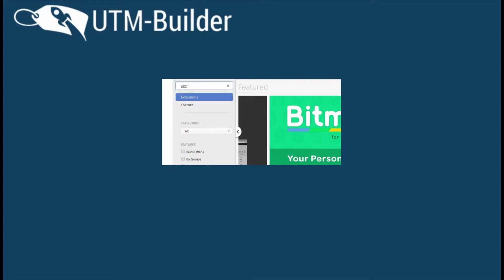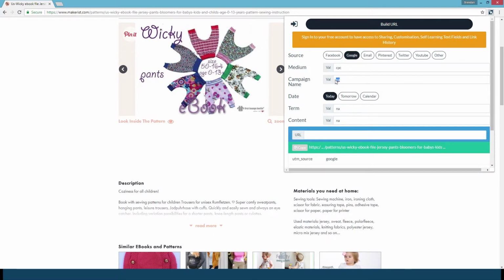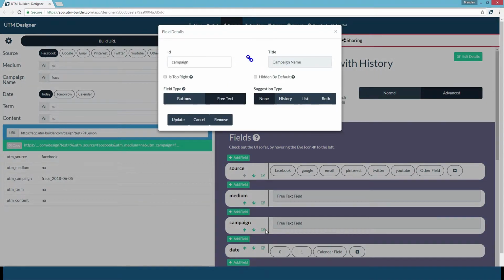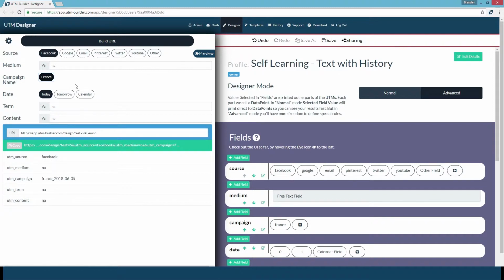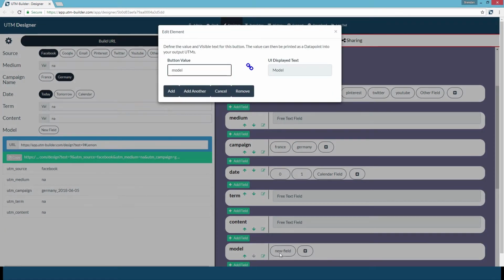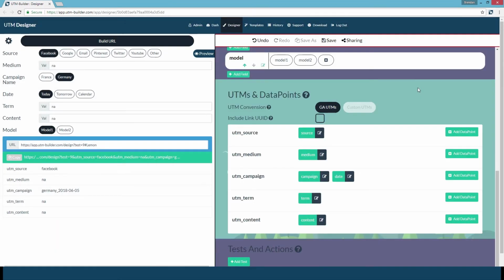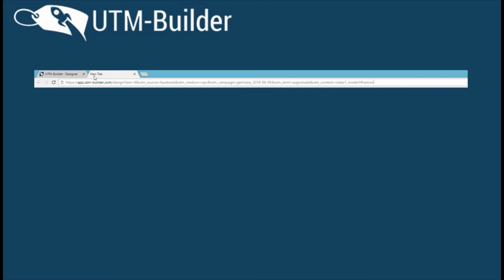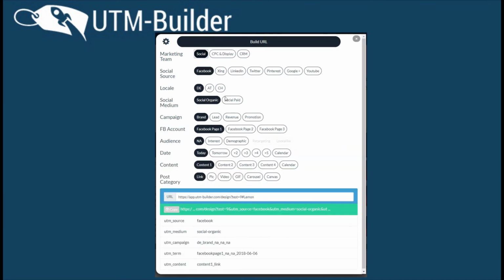How to Use UTM Builder